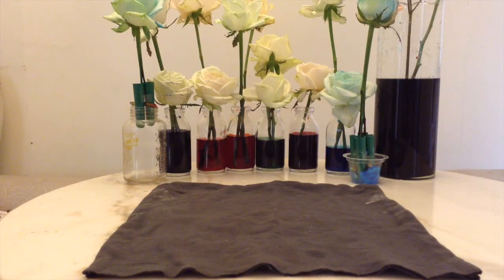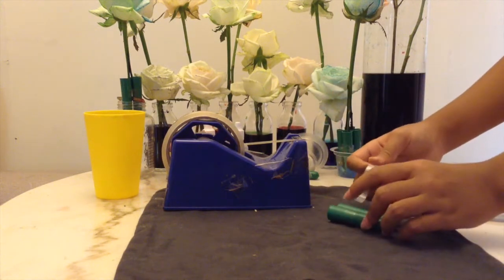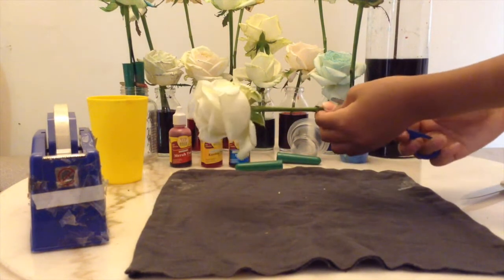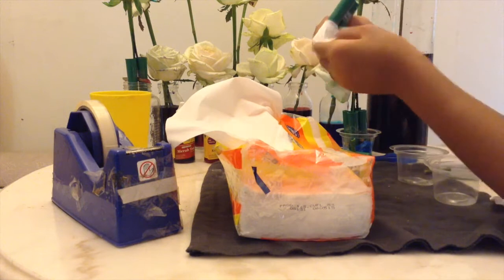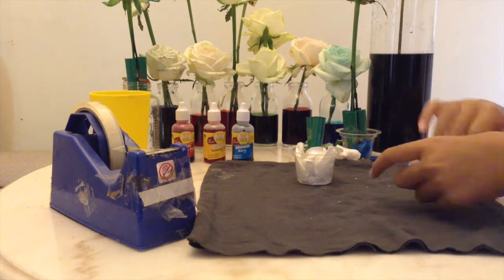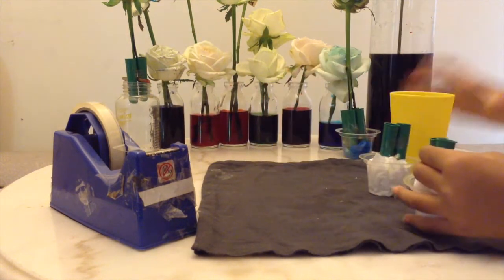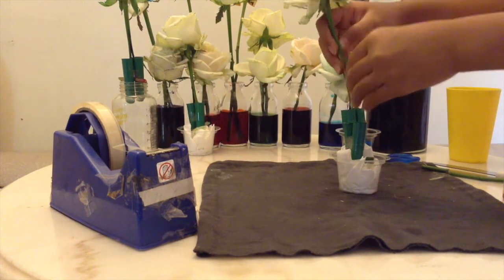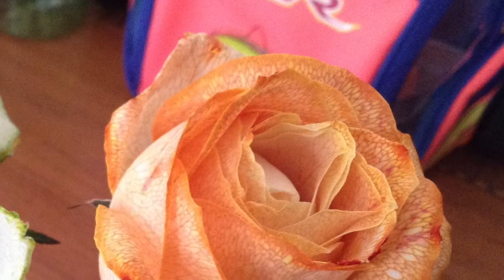Steps to make Rose Osmosis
This video is about steps to make Rose Osmosis by: Alheamina Rahimi Abraham